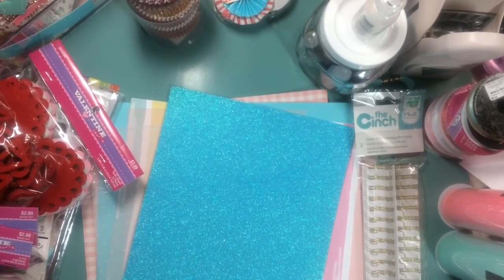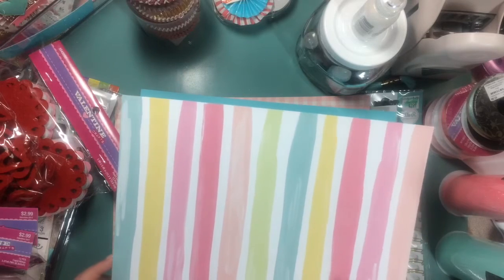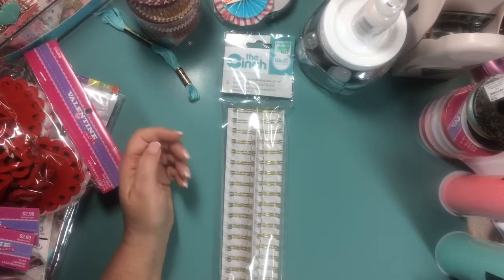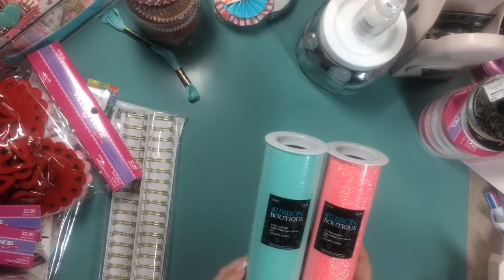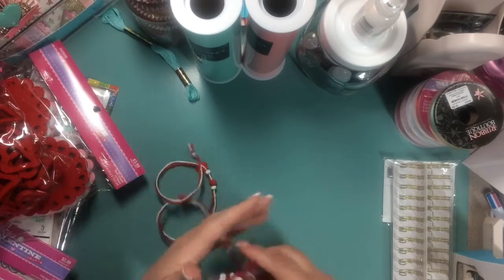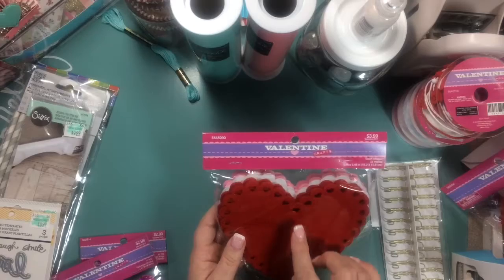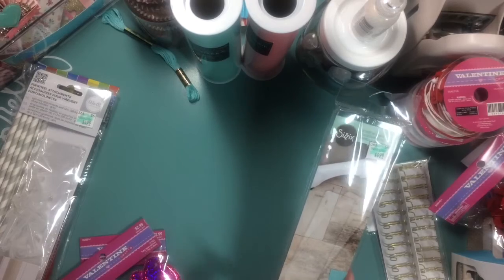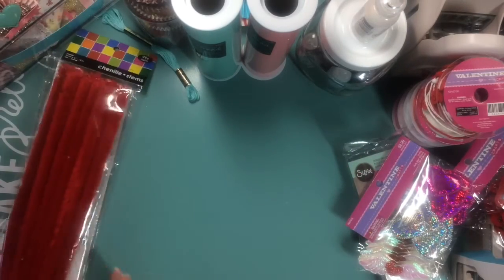Hobby Lobby Haul || Turtle Creations 4U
Thank you for stopping by my channel!  Whether you are a new "subbie" or been around a while, I appreciate each and everyone of you!❤ If you haven't subscribed I would love for you to join my channel. My videos consist of Hauls, Tutorials and Project shares. I am also a Stampin' Up Demonstrator.

To shop Stampin Up anytime day or night, please click this link and it will take you right to the store

Sign-up for Paper Pumpkin by Stampin' Up!  A monthly subscription box that is as easy as 1-2-3!!!Watch and find out more

Snail Mail ~
Turtle Creations 4U